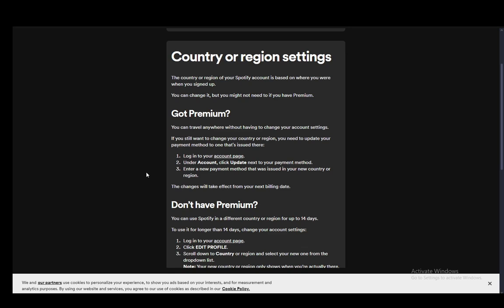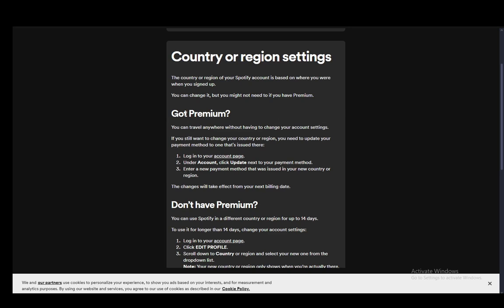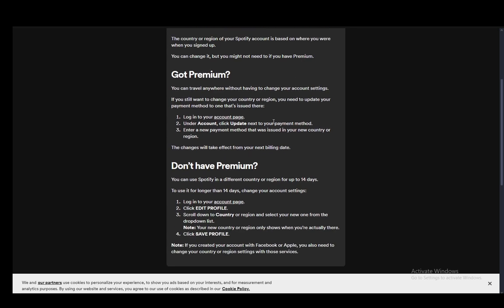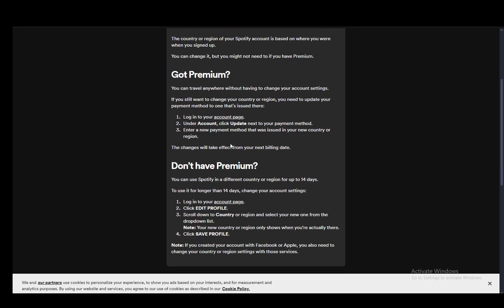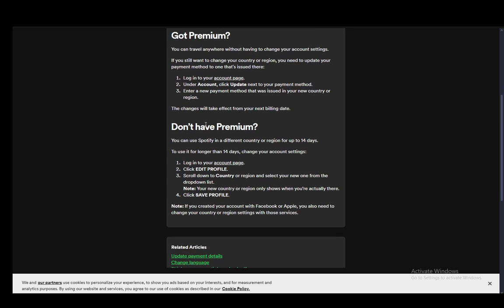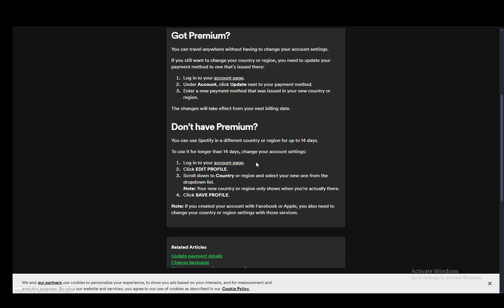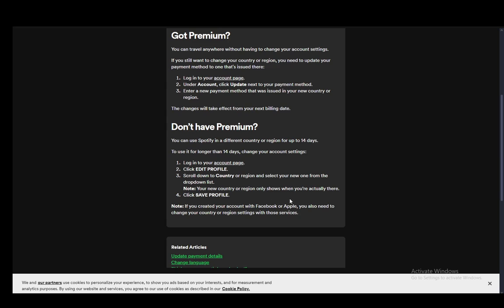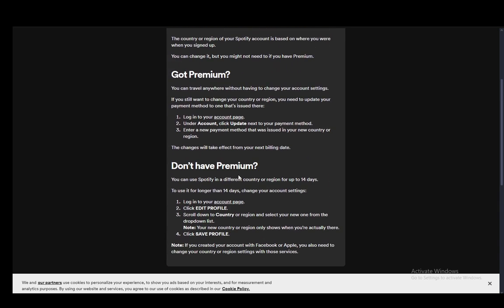How To Change Time Zone On Spotify Tutorial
Today we talk about change time zone on spotify,how to change spotify country,how to change spotify location,how to use spotify